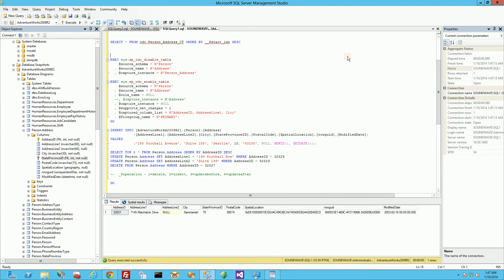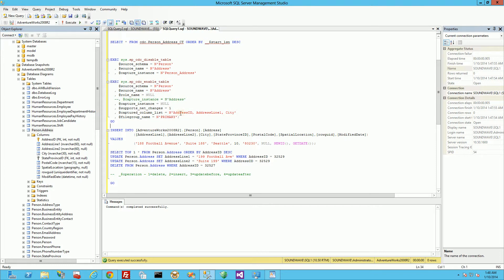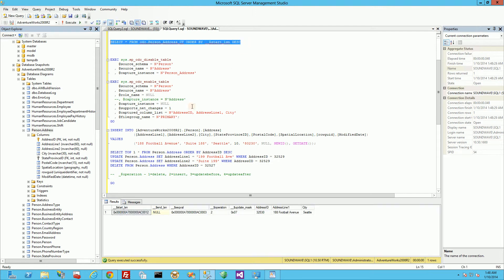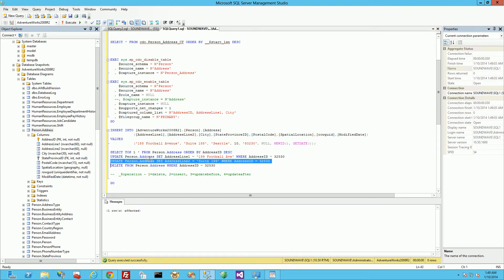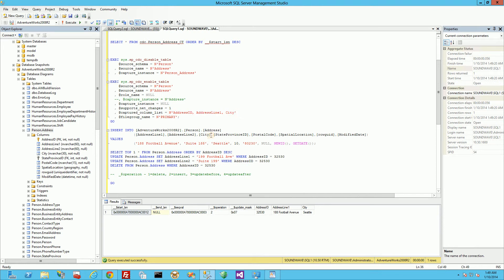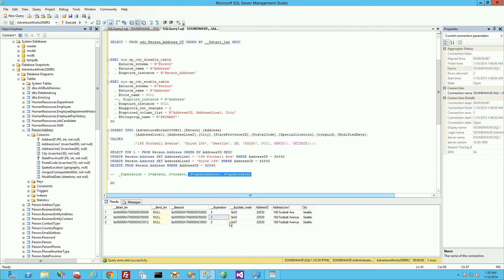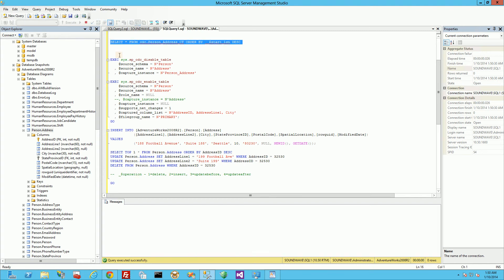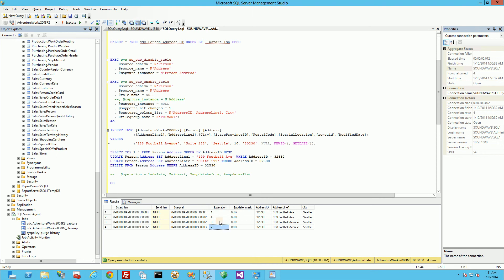MSSQL - Change Data Capture Tracking Columns Behavior and Latency Demo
1) Only columns configured during table enablement will trigger the tracked changes
2) There is a latency in when the changes appear from the Log File to the CDC Tables